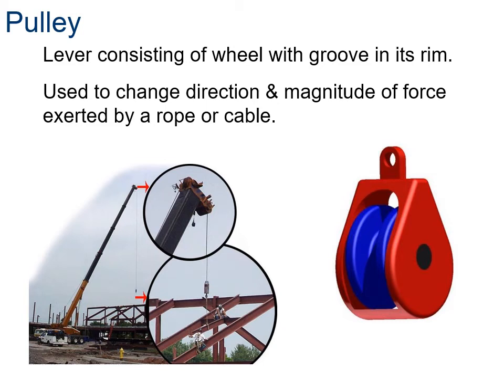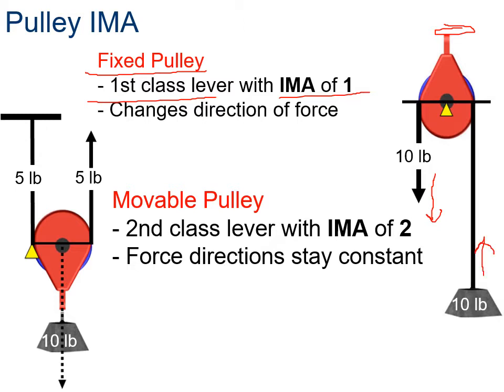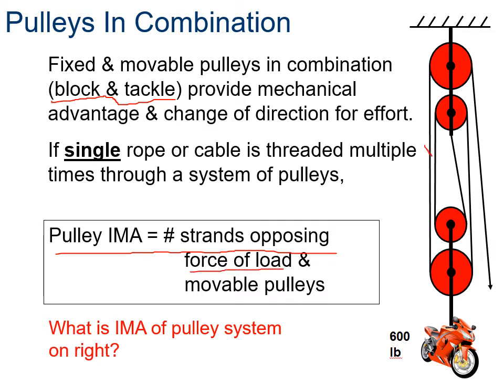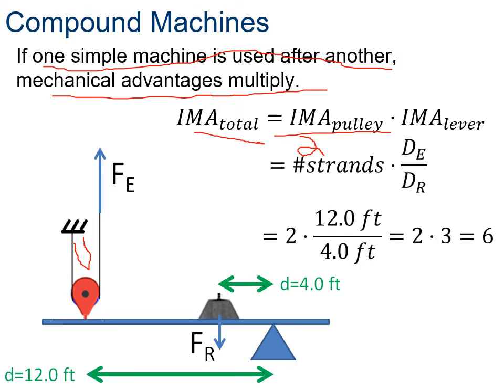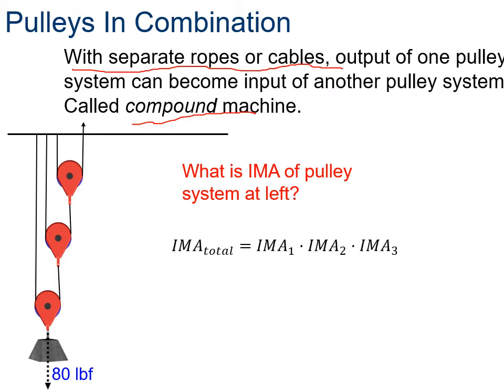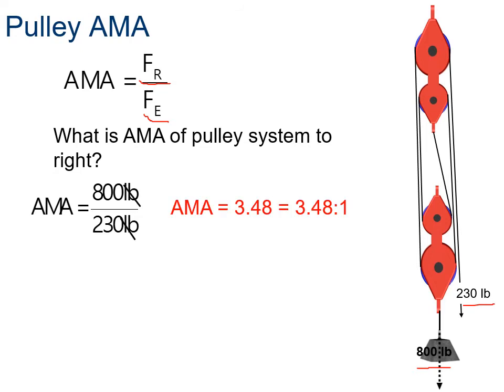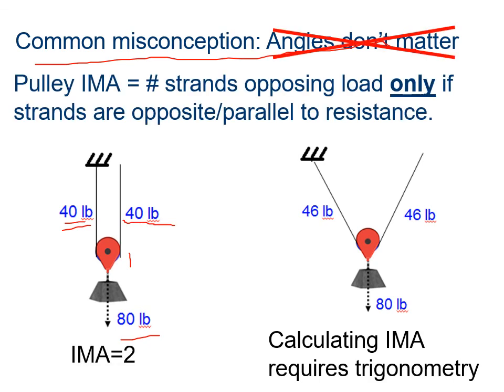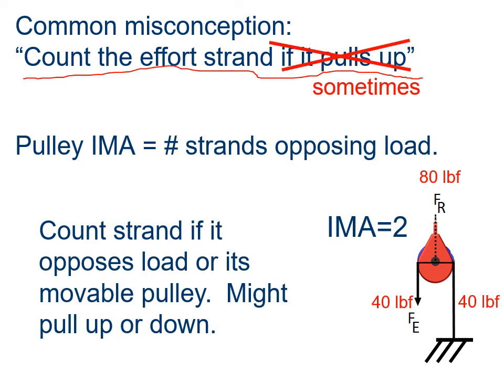POE 1 1 1 A a SimpleMachinesLeverWheelAndAxlePul Quinn video 5